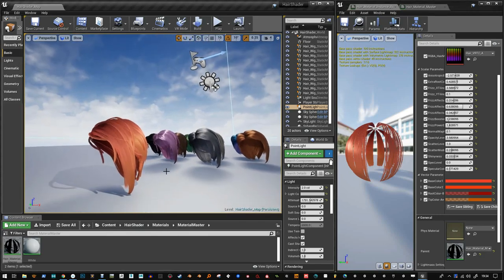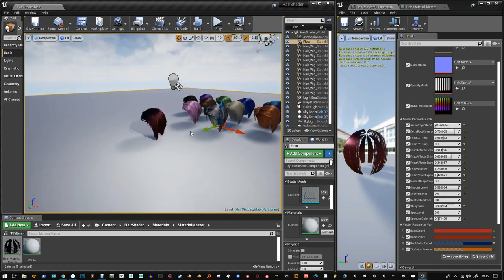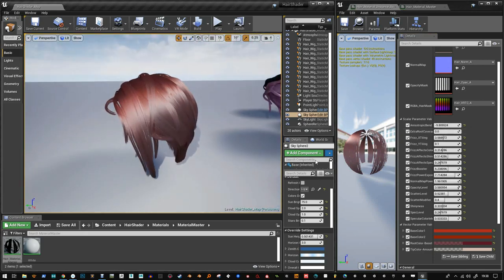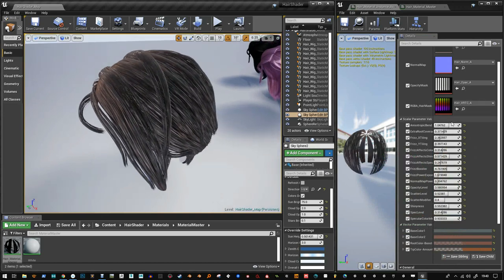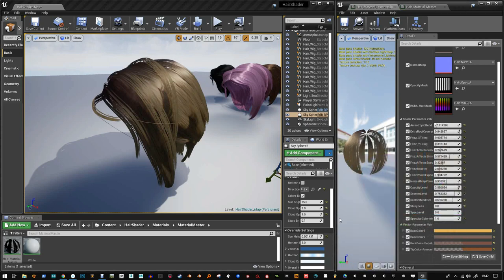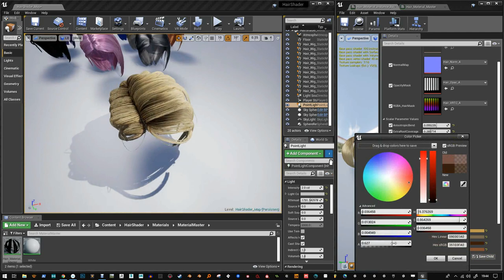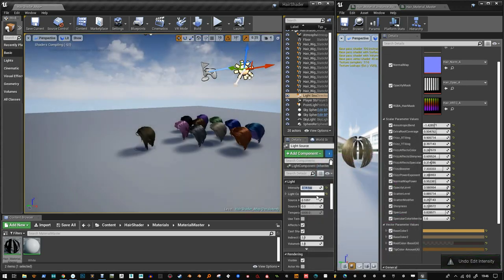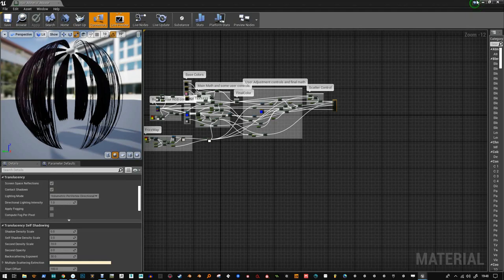Hair Shader version 1.2 - UE4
If you need to create hair strands, check out the Hair Strand Designer Tool